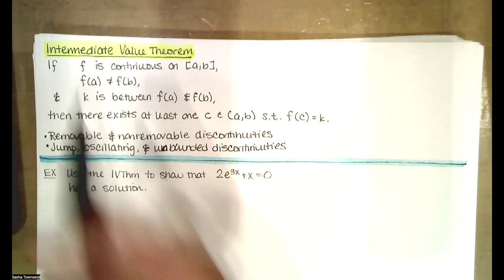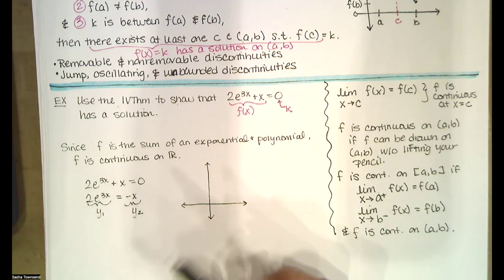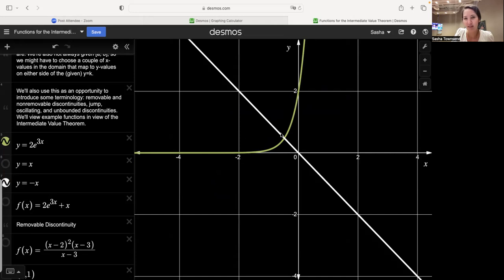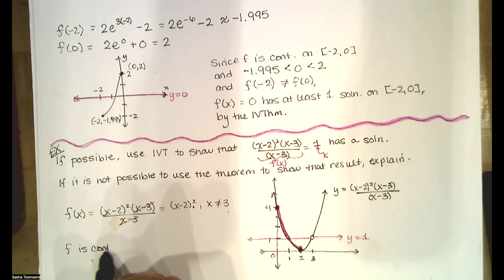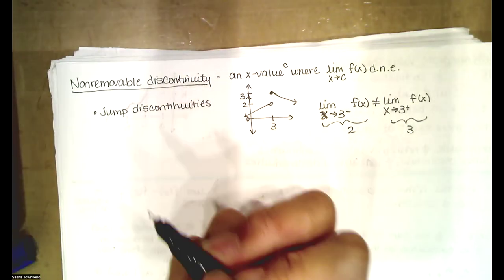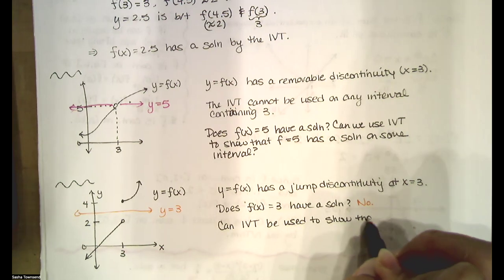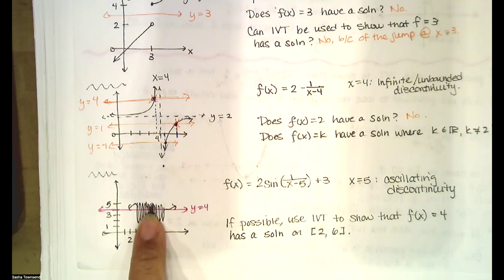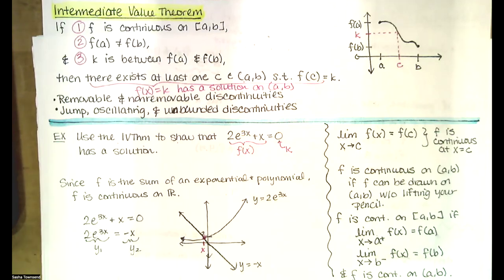1.12.2 Intermediate Value Theorem, Part 2, with Discontinuity Examples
In this video, we revisit the Intermediate Value Theorem, and we use it to motivate a discussion of removable discontinuities, and three types of nonremovable discontinuities.

When we apply the Intermediate Value Theorem, we need to be sure to consider the range of the function of interest, and its points of continuity.